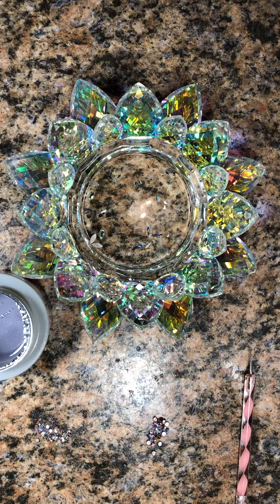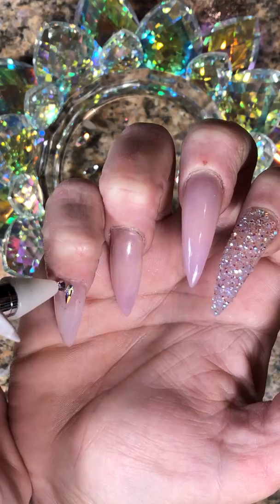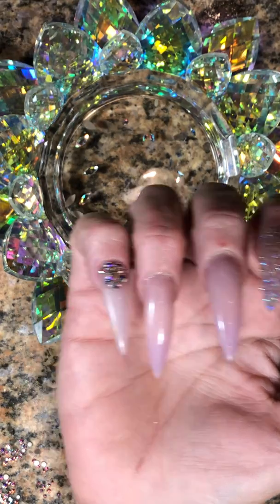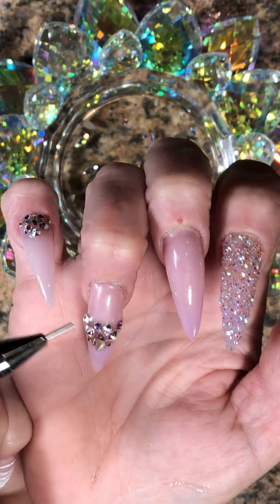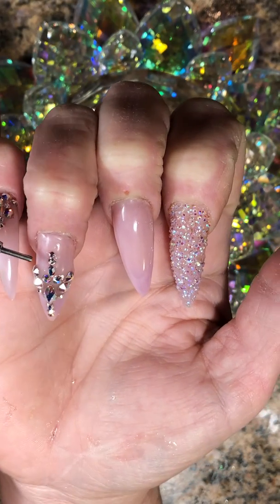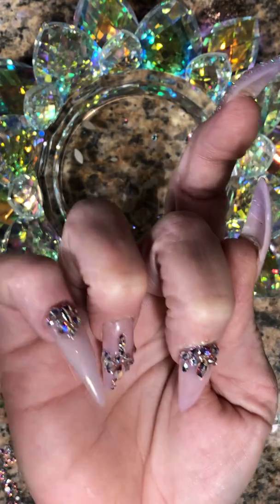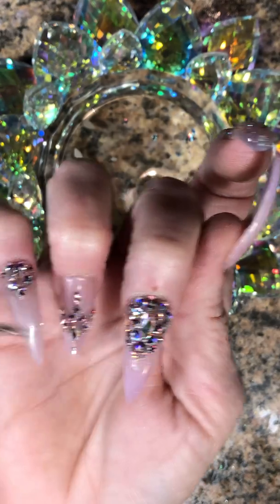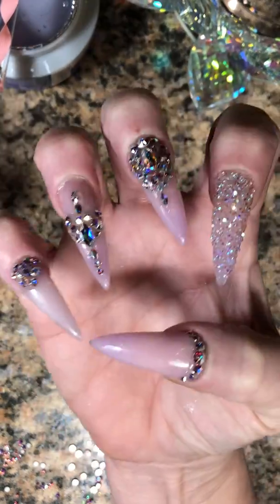Swarovski crystal placement, nails, nail art, stiletto nails, nail tutorial